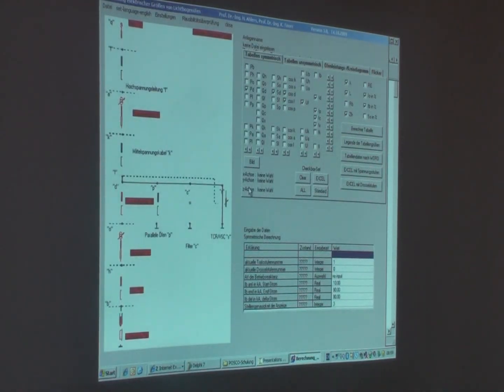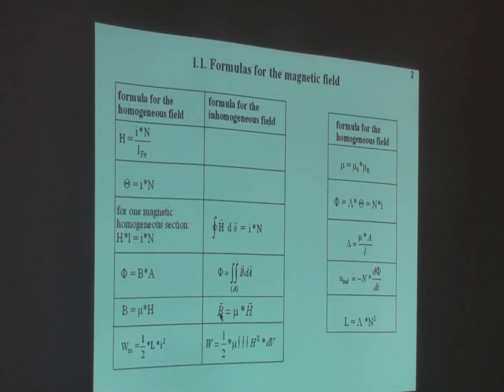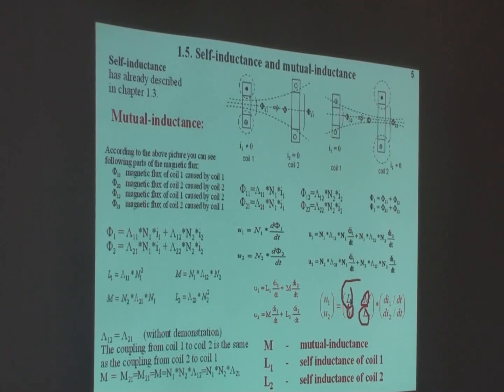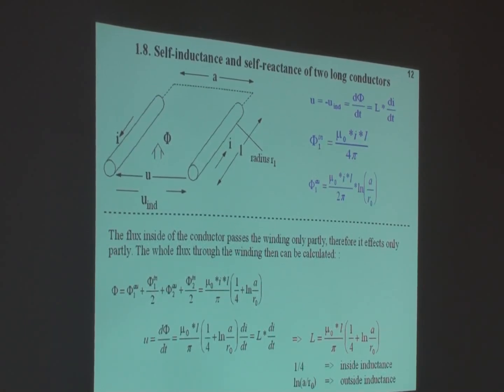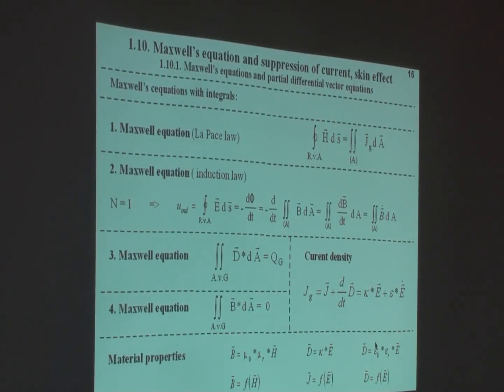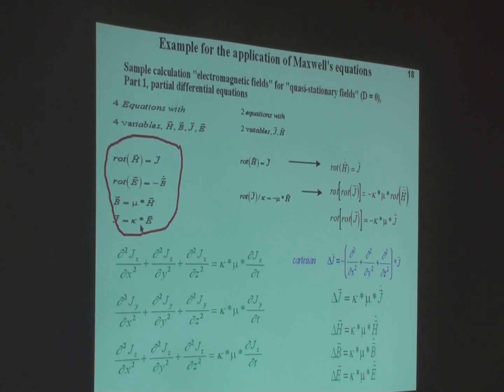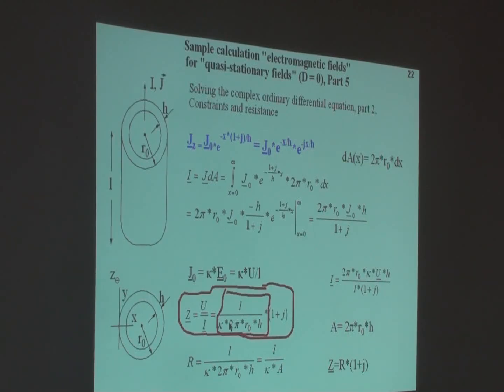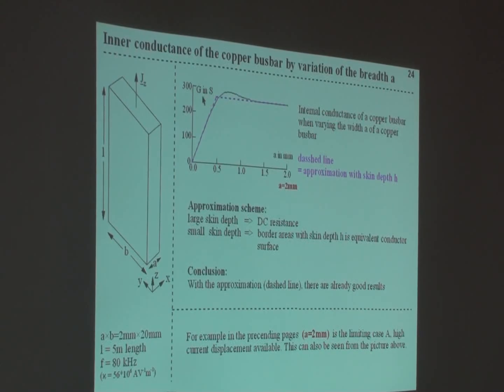리액턴스 강의 1일차-1